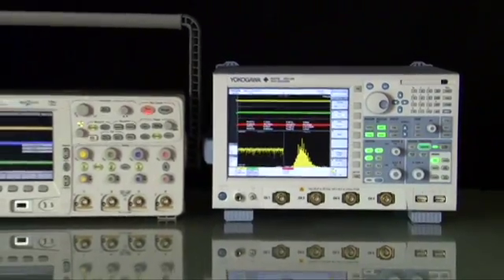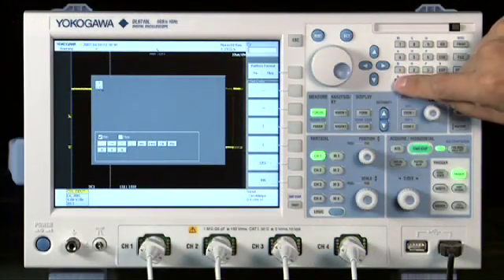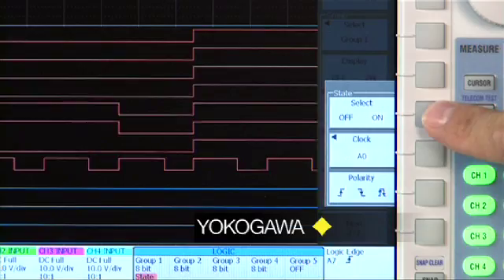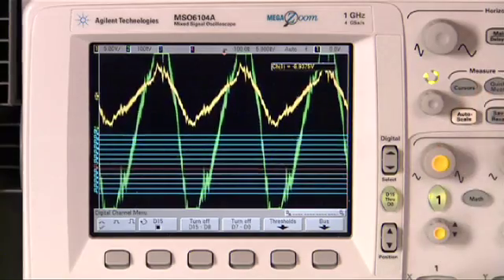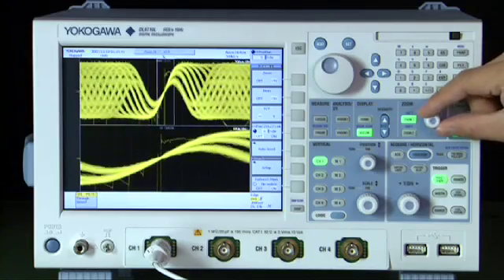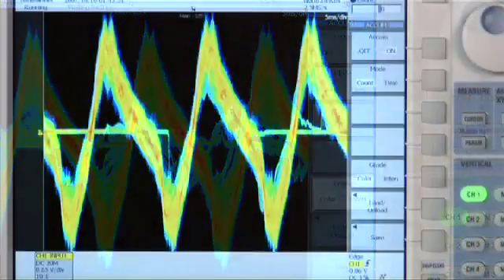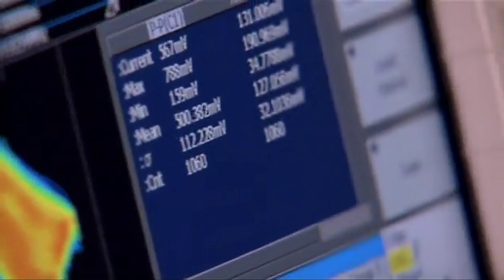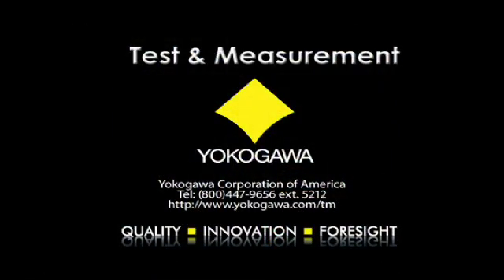Oscilloscopes: Yokogawa DL9000 vs Agilent 6000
Compare the Yokogawa DL9000 digital oscilloscope family to the Agilent 6000 series.